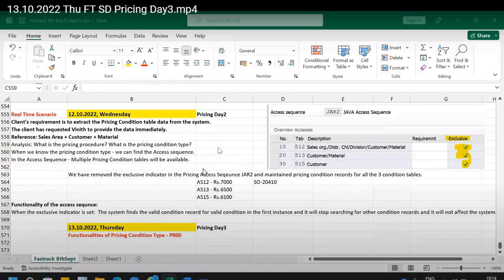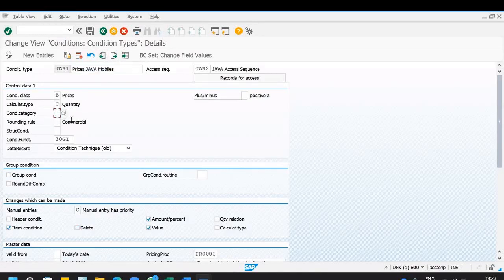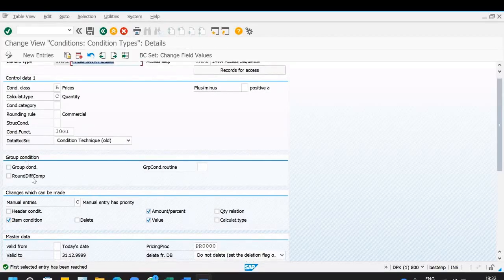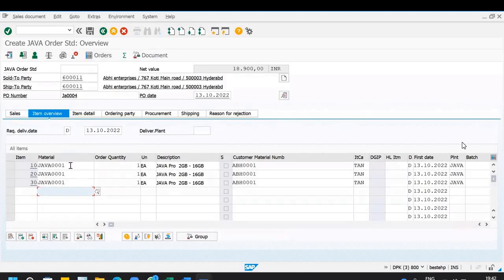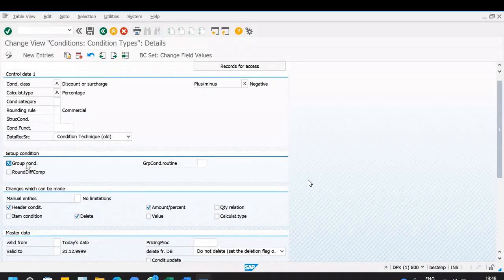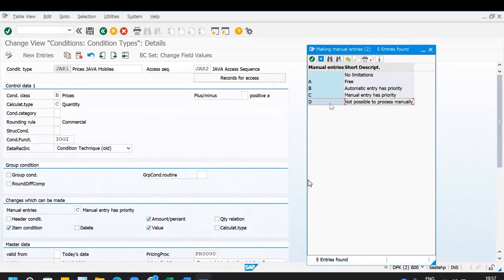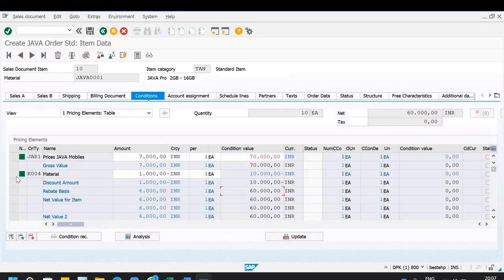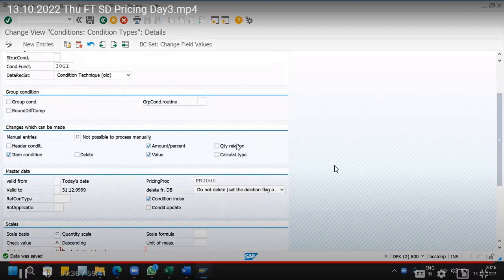Pricing condition type